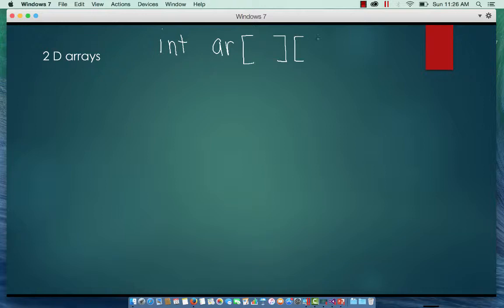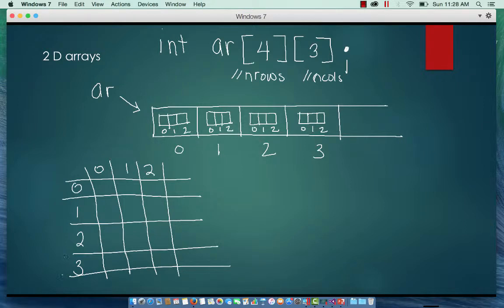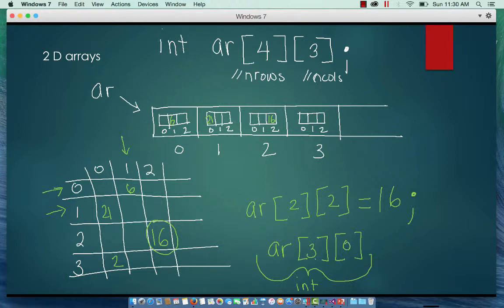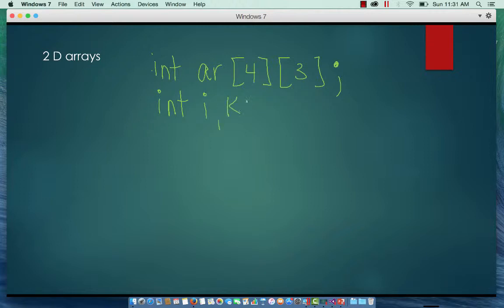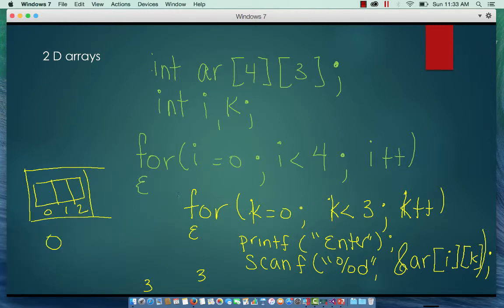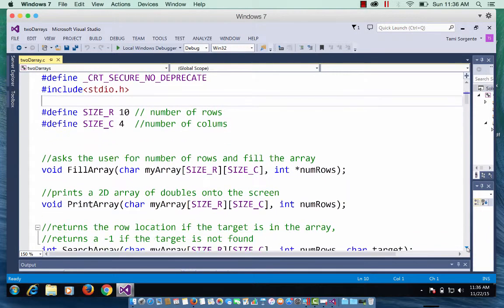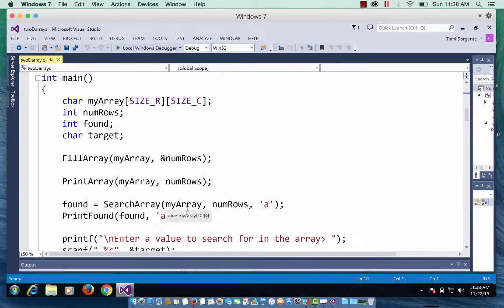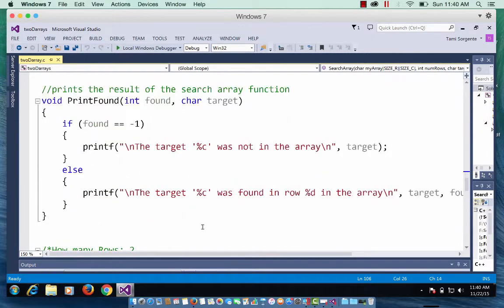42. 2D arrays in C